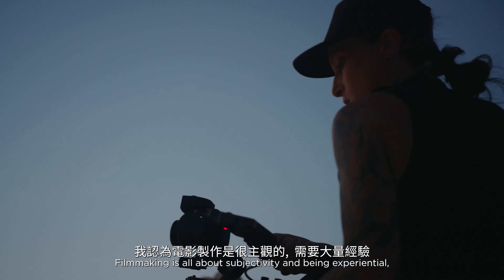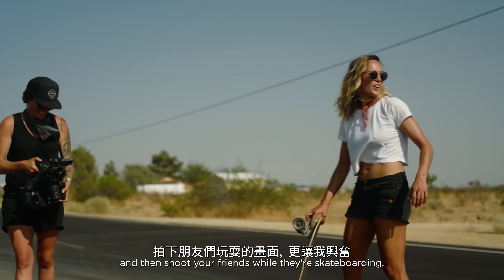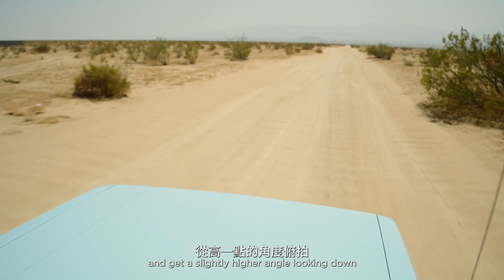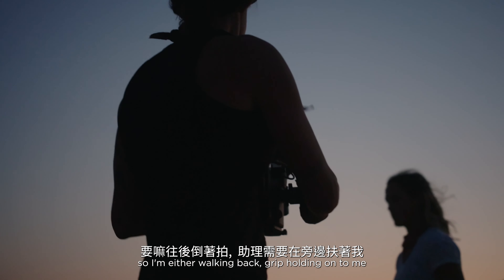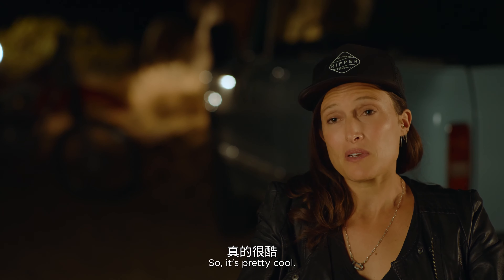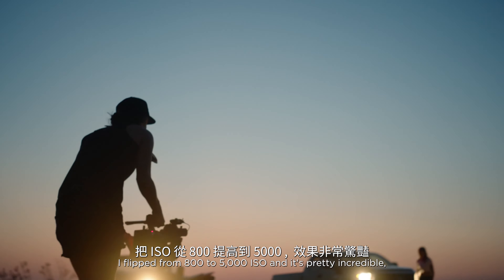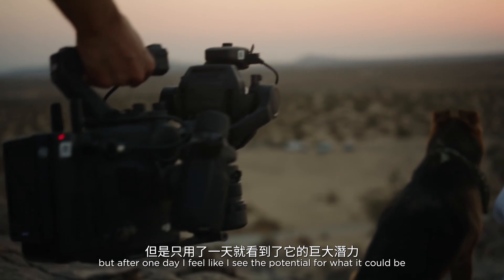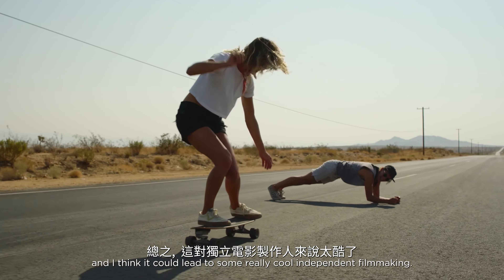DJI Ronin 4D 《玩出自我》拍攝幕後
奧斯卡提名攝影指導瑞秋·莫里森用Ronin4D 獨立製作的短片《玩出自我》,  Ronin 4D 的巨大潛能，讓不可能變成可能。
瑞秋·莫里森代表作：《黑豹》、《泥沼》、《奧斯卡的一天》